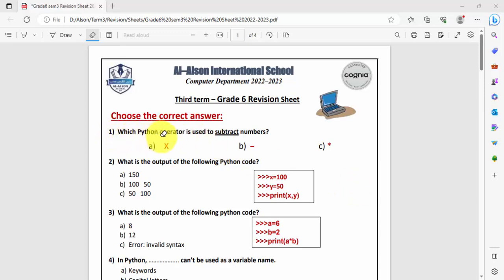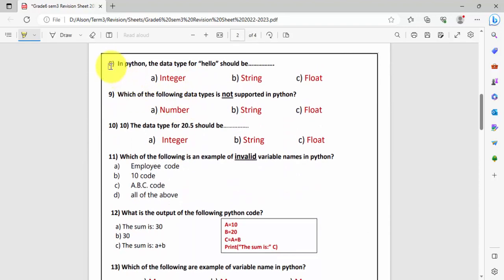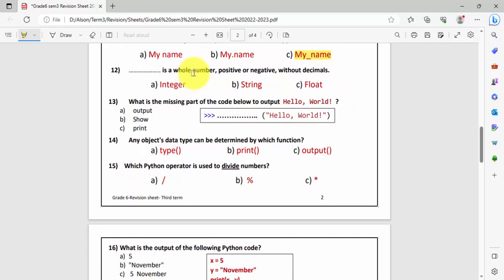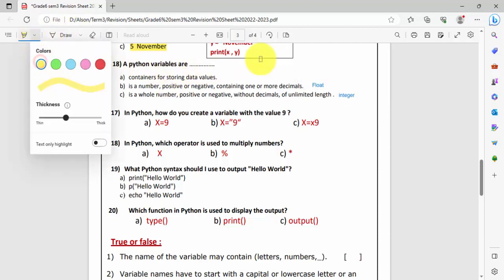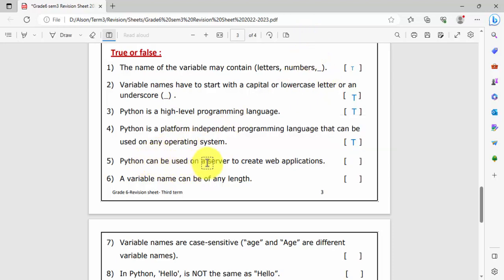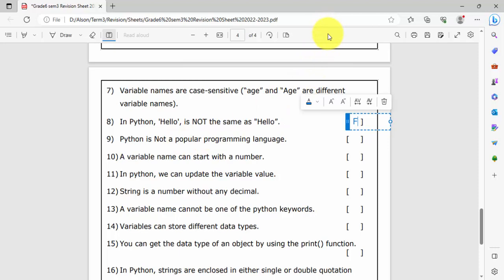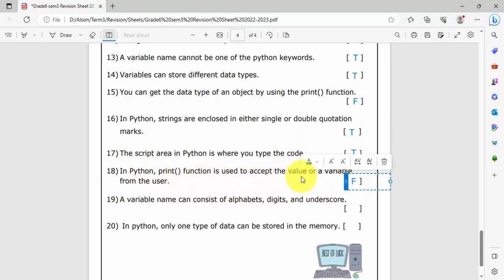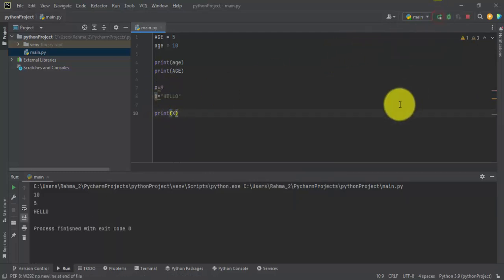G6 Revision sheet Video